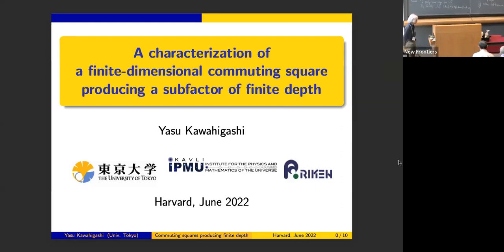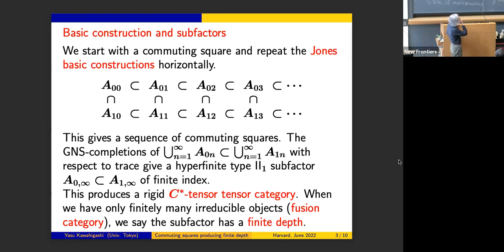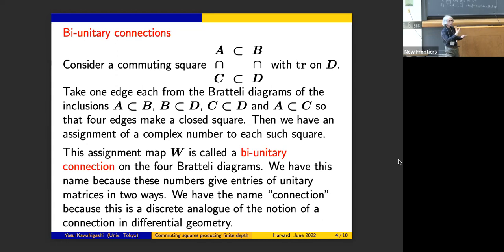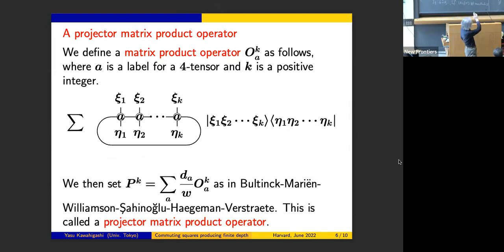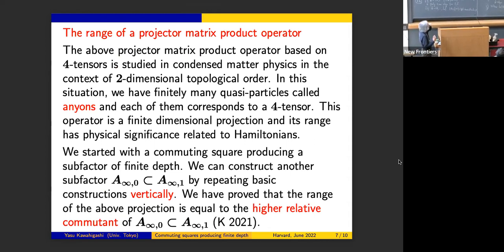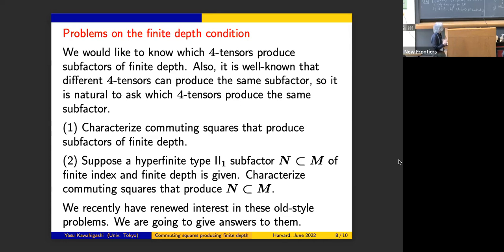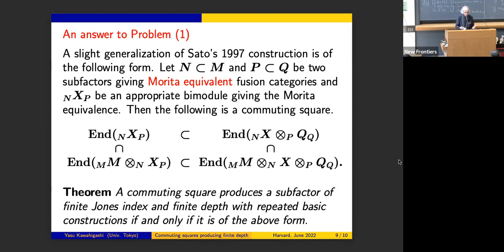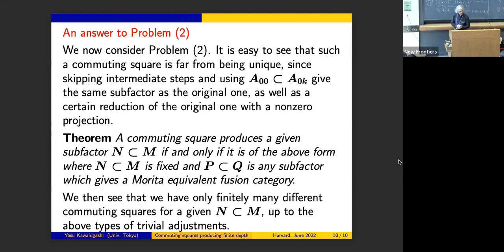Yasuyuki Kawahigashi | June 21, 2022 | Characterization of finite-dimensional commuting square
Speaker: Yasuyuki Kawahigashi, University of Tokyo
Title: A characterization of a finite-dimensional commuting square producing a subfactor of finite depth
Abstract: We give a characterization of a finite-dimensional commuting square with a normalized trace that produces a hyperfinite type II_1 subfactor of finite index and finite depth in terms of Morita equivalence of fusion categories. This type of commuting squares were studied by N. Sato, and we show that a slight generalization of his construction covers the fully general case of such commuting squares. We also give a characterization of such a commuting square that produces a given hyperfinite type II_1 subfactor of finite index and finite depth. These results also give a characterization of certain 4-tensors appearing in recent studies of matrix product operators in 2-dimensional topological order in condensed matter physics.